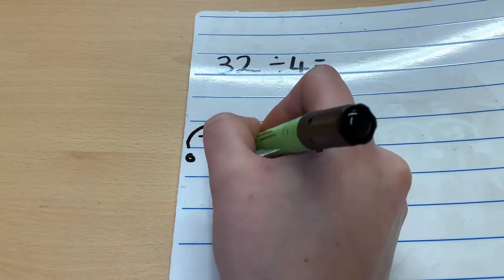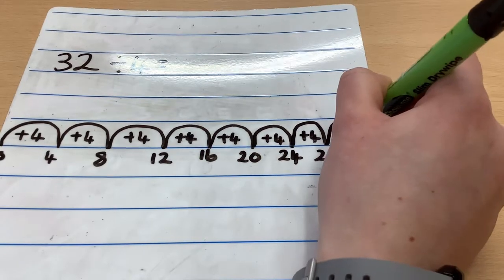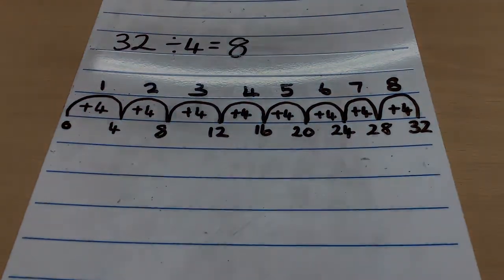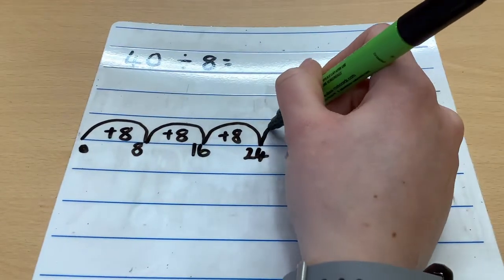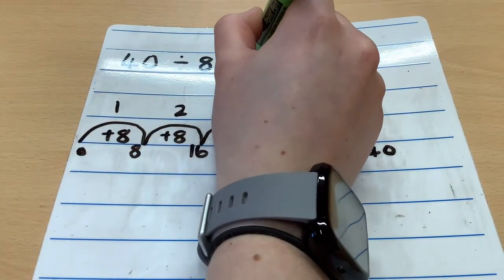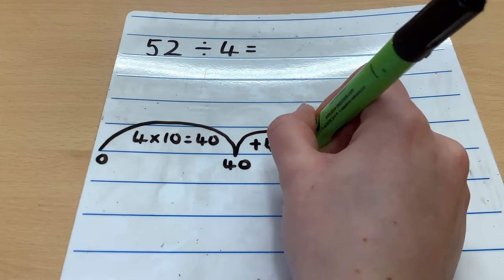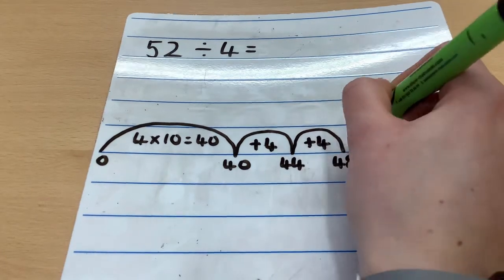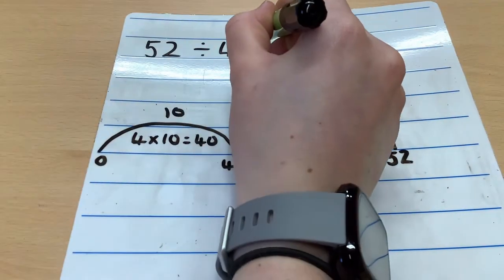Number Line Division